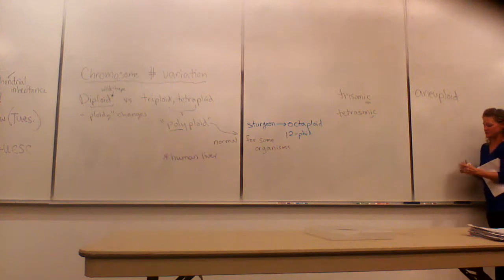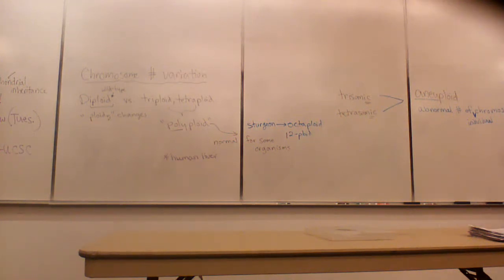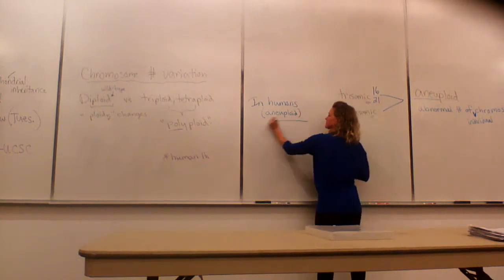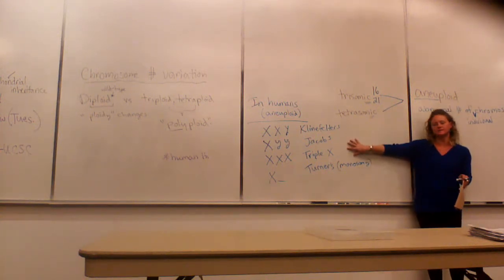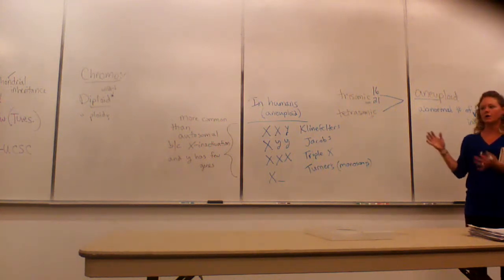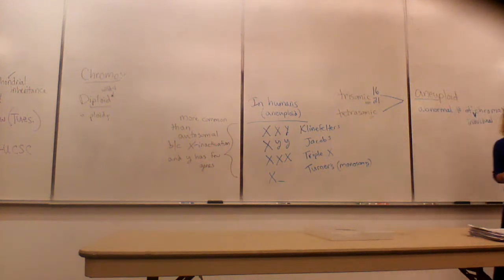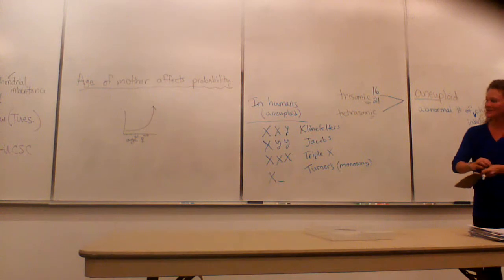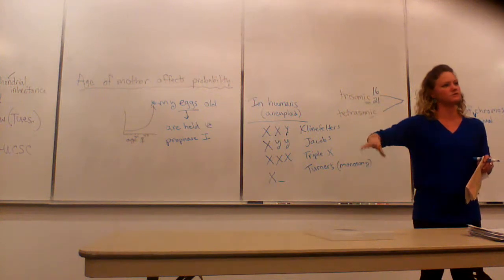WIN 20141027 192510